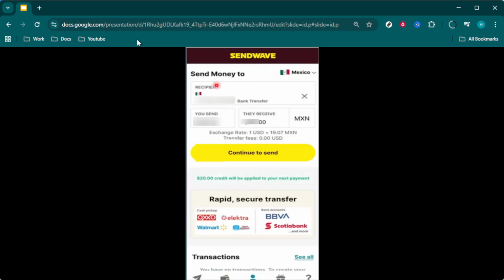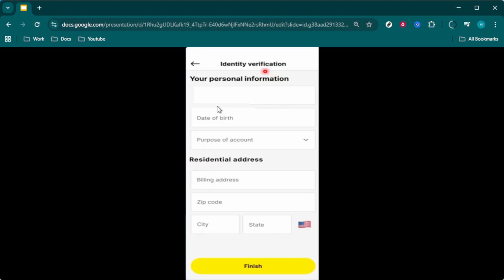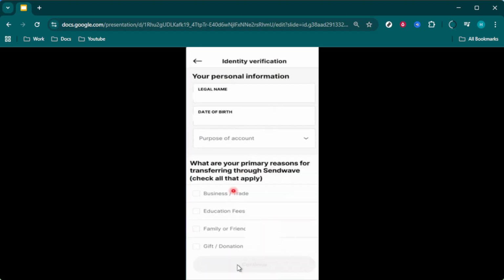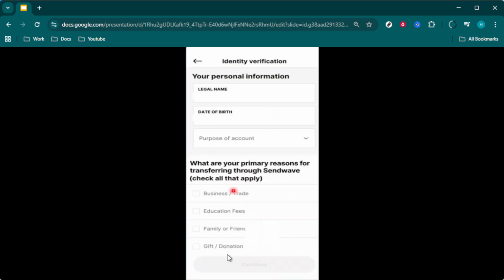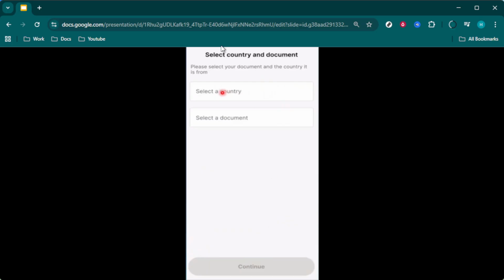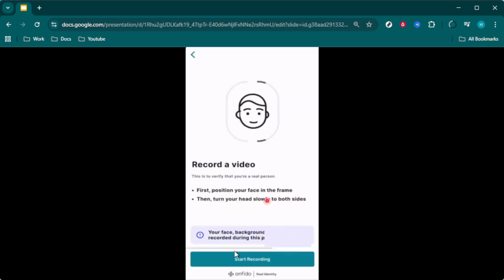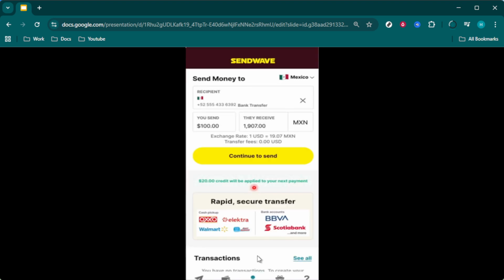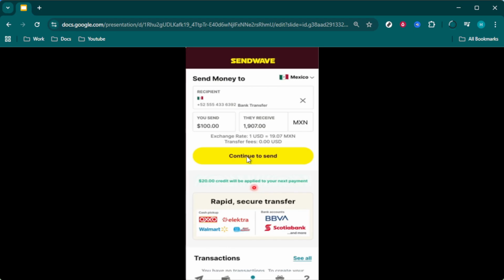How To Send Money With Sendwave | Verify & Transfer (Step-by-step)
Want to learn how to send money with Sendwave? 💸🌍 This step-by-step tutorial will guide you through verifying your account and transferring money safely and quickly. Perfect for beginners or anyone new to using Sendwave for international money transfers!

✅ In this video, you’ll learn:
How to verify your Sendwave account
Step-by-step process to send money securely
How to add recipients and payment details correctly
Tips for fast, safe, and low-fee transfers

Common mistakes to avoid during Sendwave transactions

Sendwave makes sending money easy and reliable. By the end of this tutorial, you’ll be confident sending money anywhere with just a few taps.